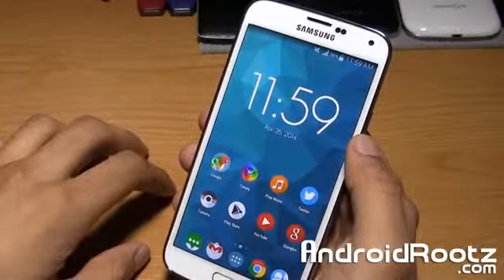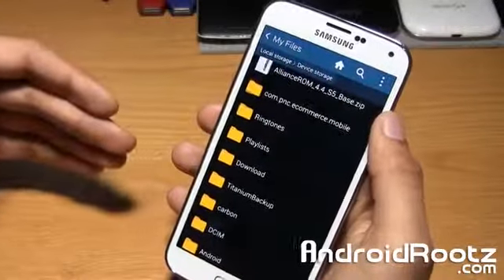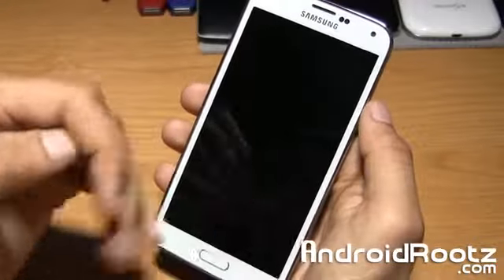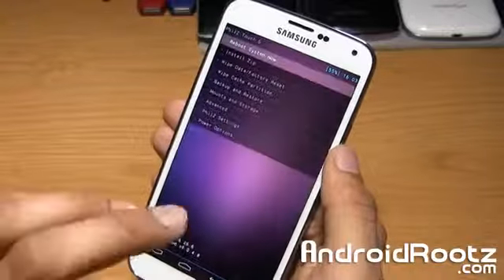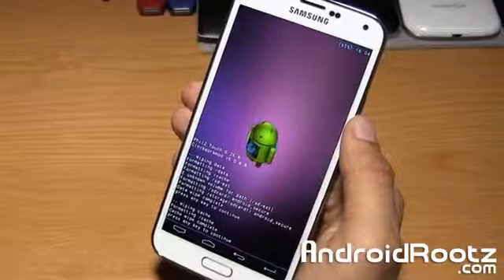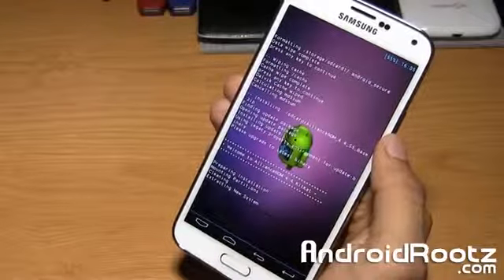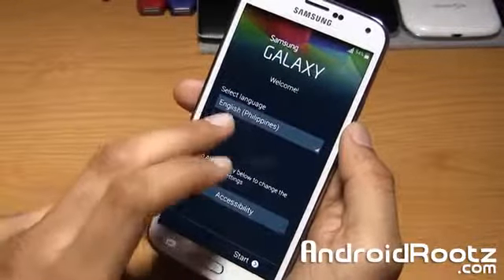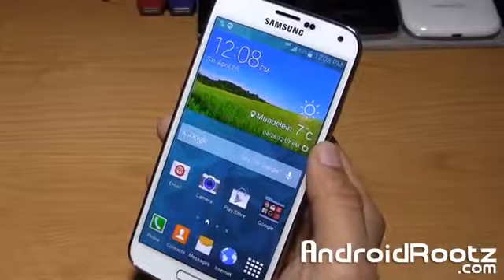How to Install a Custom ROM on Galaxy S5!